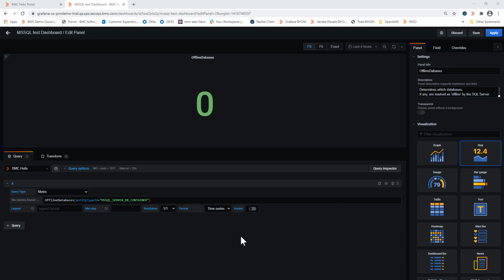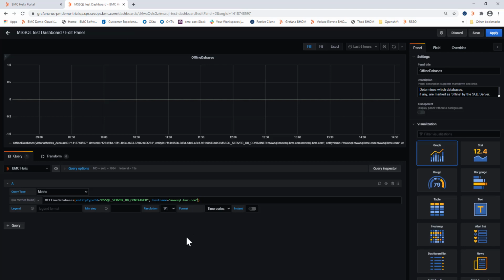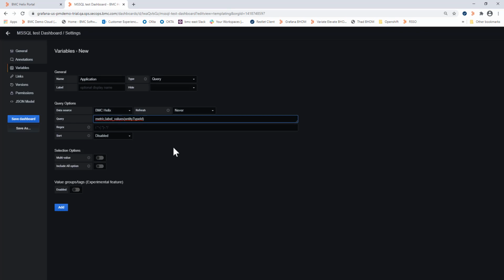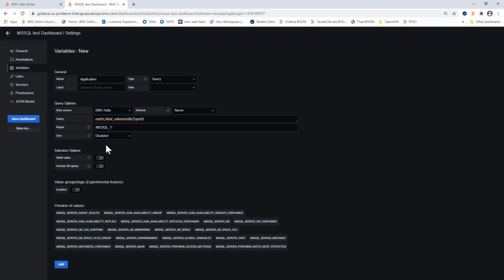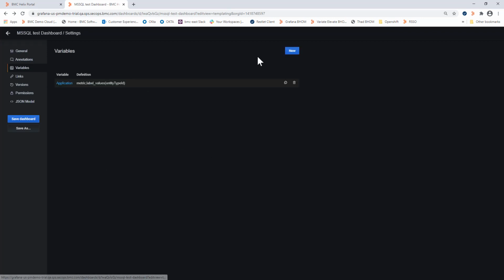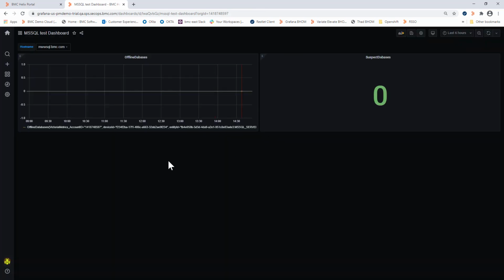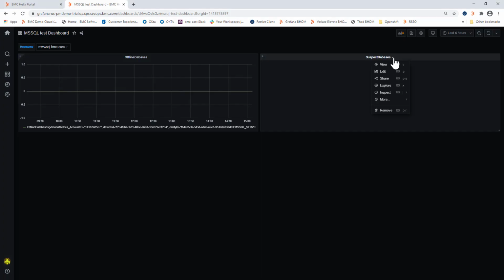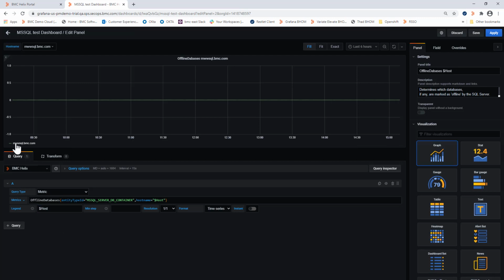BMC Helix Dashboards Using Variables video2